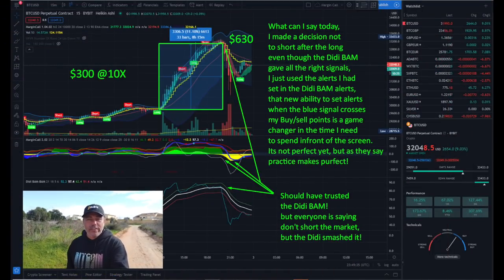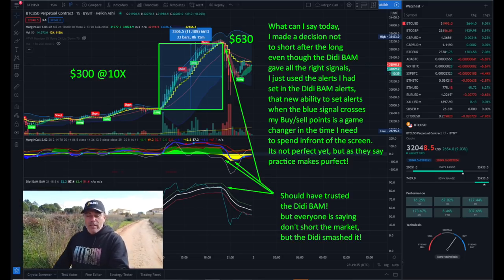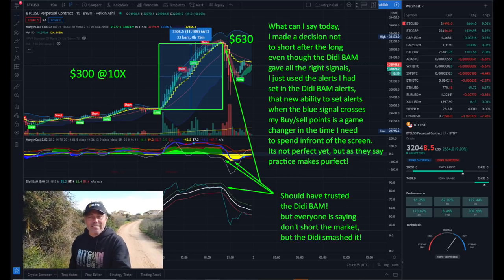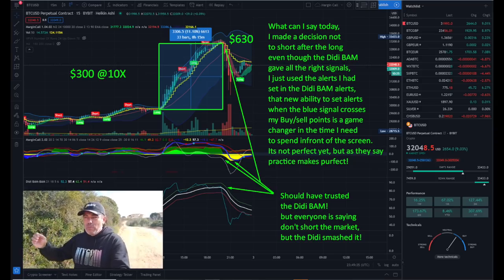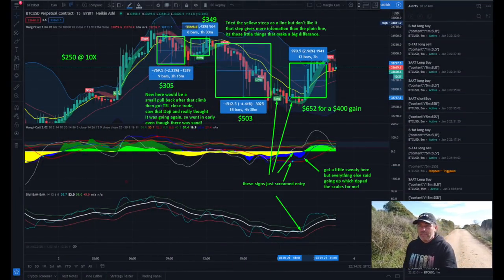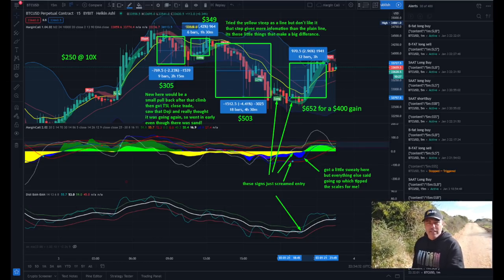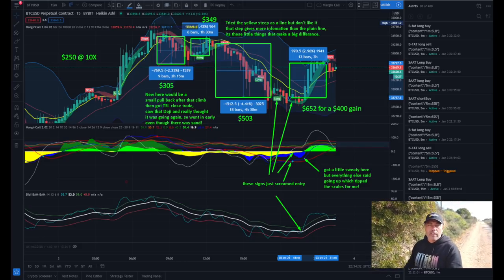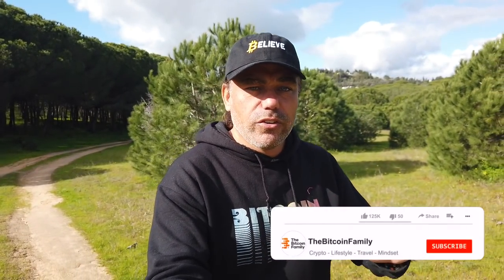WOW!! YOU THINK A BITCOIN 19% DIP IS SCARY, CHECK THIS CHART!! Never FREAK out but ZOOOOM out!!!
In todays video we take a look at the Bitcoin price and what to expect next as  BTC just dipped with 19%. Will we go back to 20k or will we go to 40K.  I found the most interesting chart to show you what I think will happen!!

⏰ Time Stamps ⏰
0:00 Intro
1:36 The Bitcoin TA Part
11:20 The BEST BTC CHART EVER!